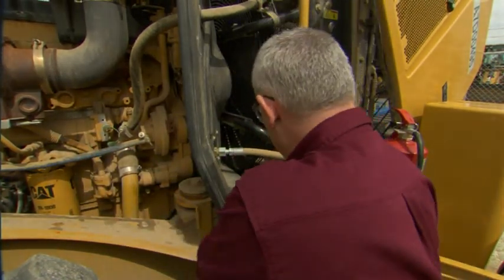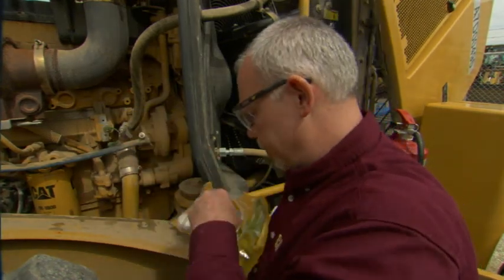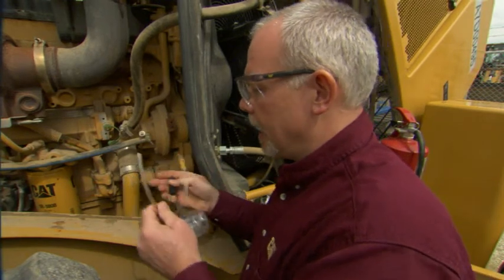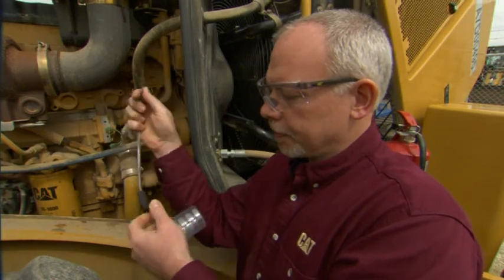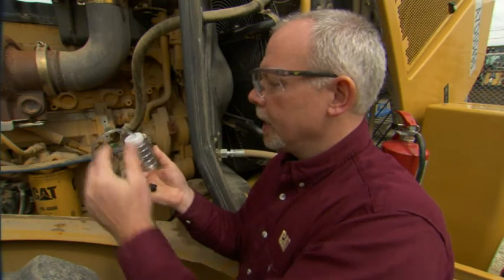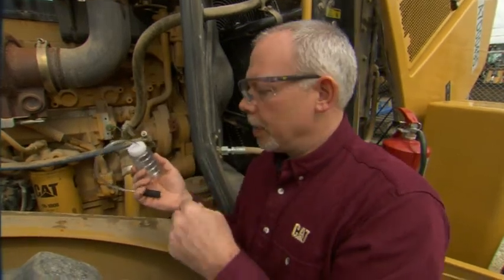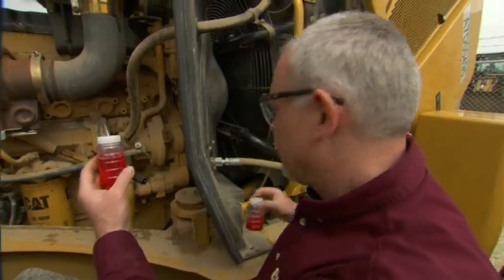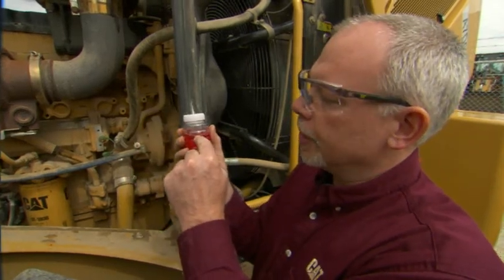How to Properly Take a Live SOS Sample.